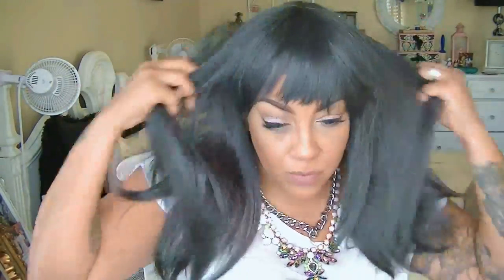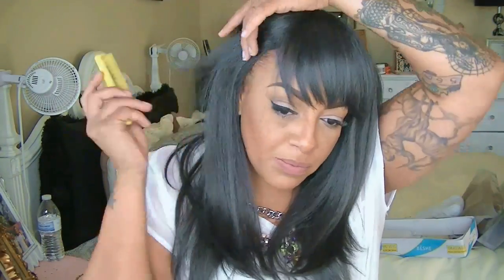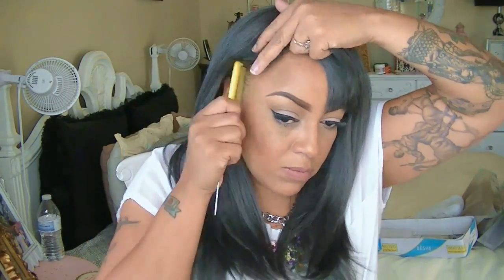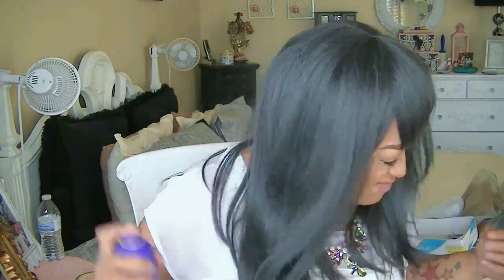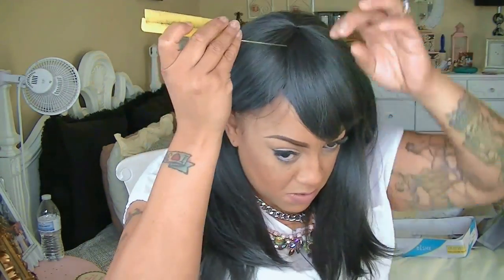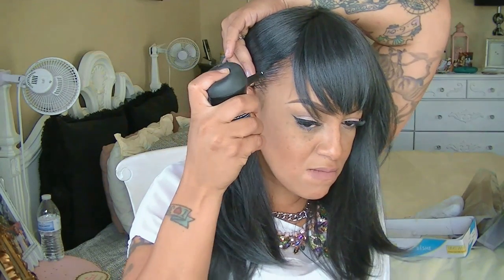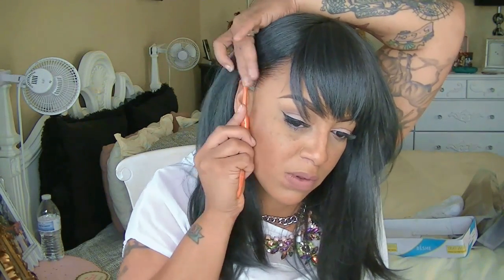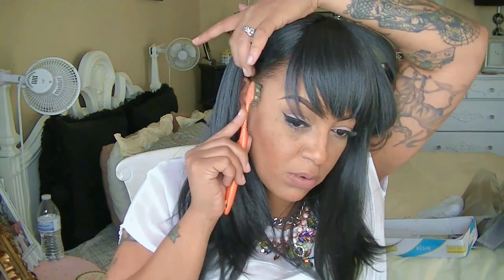Beshe Y.Glow Yaki Full Wig Trendy Charcoal Grey